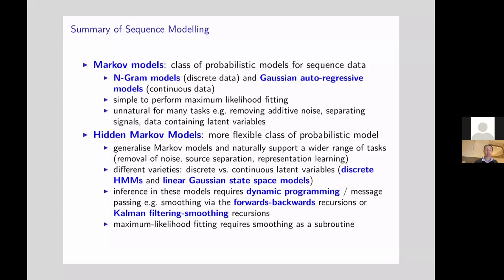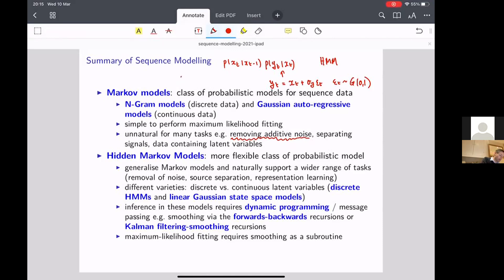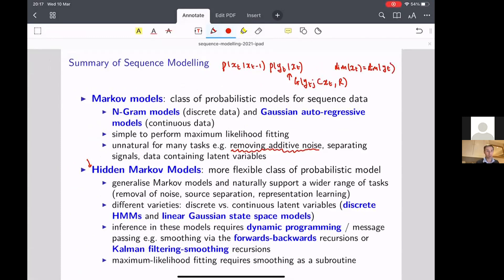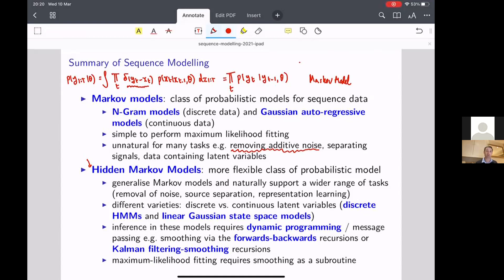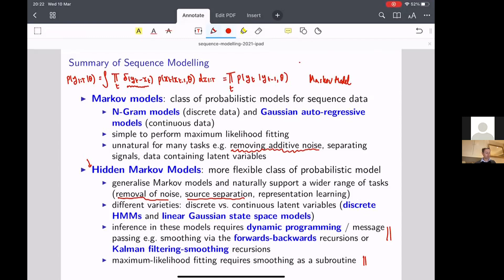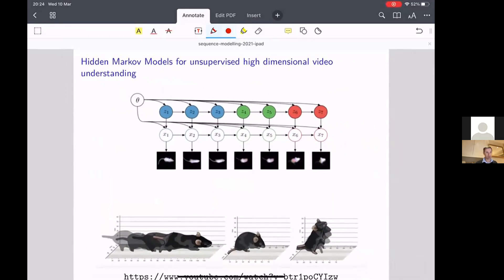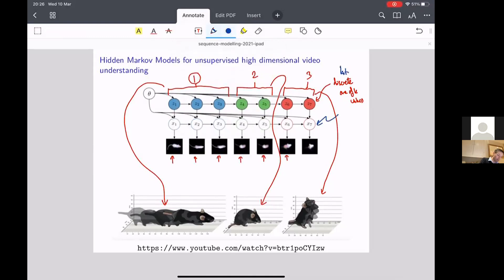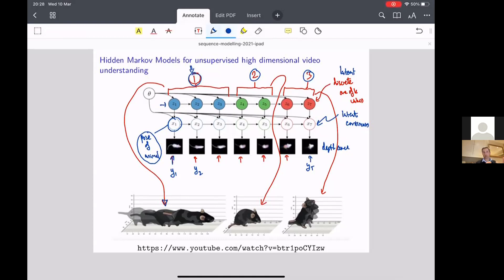6.16 Summary of Sequence Modelling